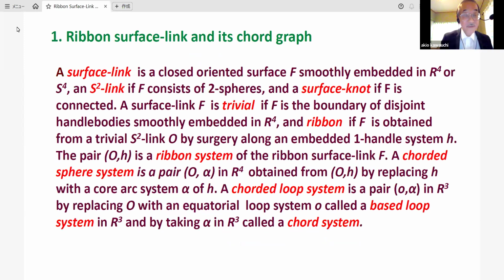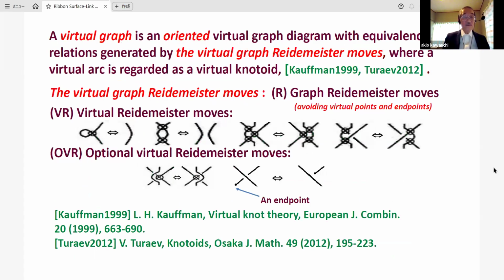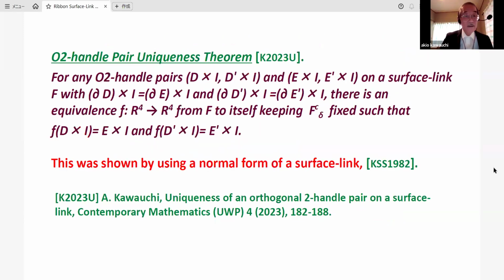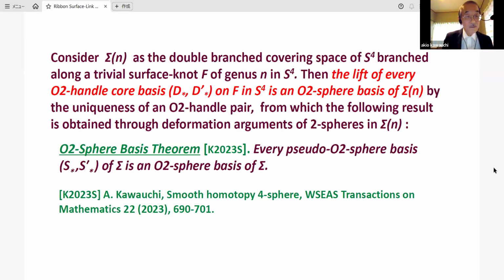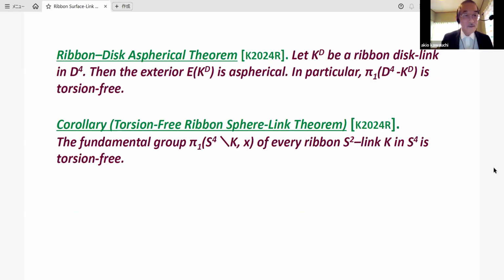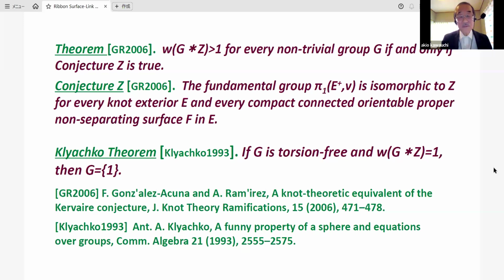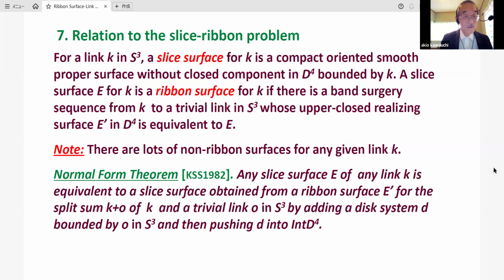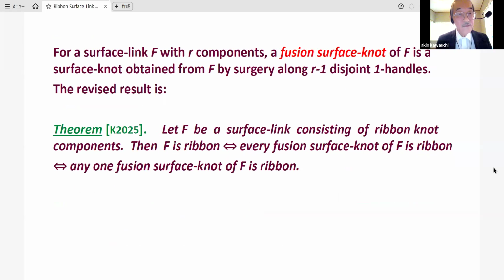Akio Kawauchi-Ribbon Surface Link Overview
Talk by Akio Kawauchi for the First International Knot Theory Congress 2/2/25.